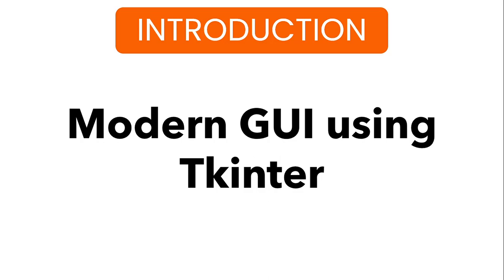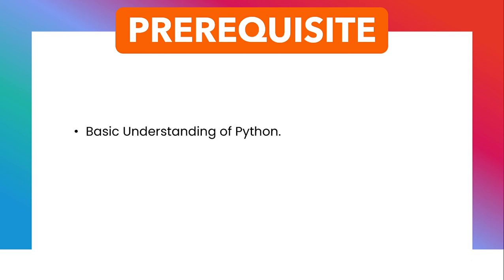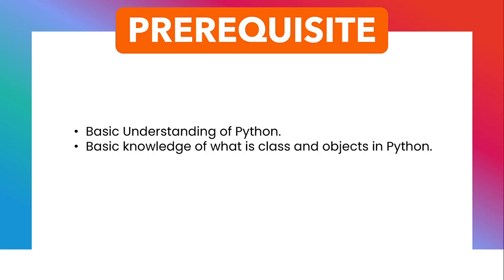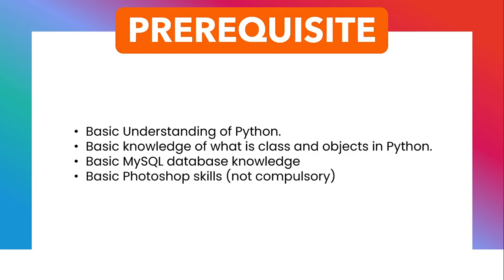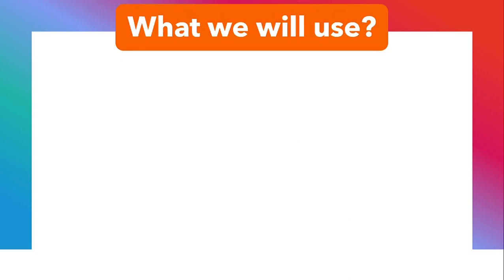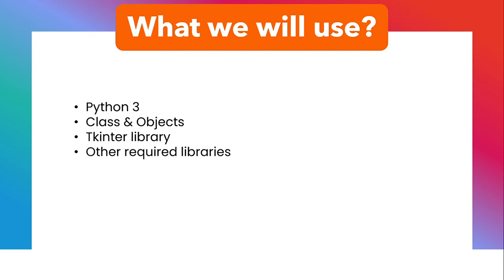#2 Series Introduction | Tkinter Project | Modern GUI | Advanced College Management System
Modern GUI using Tkinter
PREREQUISITE
Basic knowledge of what is class and objects in Python.
Basic MySQL database knowledge
Basic Photoshop skills (not compulsory)

What we will use?
Python 3
Class & Objects
Tkinter library
Other required libraries
Photoshop to create designs
SMTP server to send OTP
Xampp
MySQL database

Creating Desktop GUI using Tkinter
Basic level Python
Class and Objects
Inheritance
Database Implementation in Tkinter
OTP validation
Basic Photoshop skills

How long will be this series?
Around 30 Video Tutorials